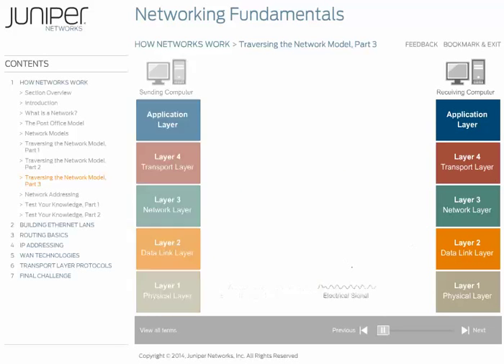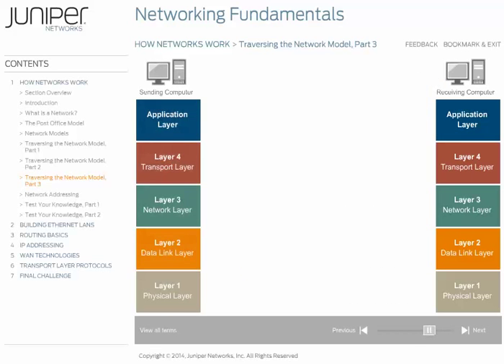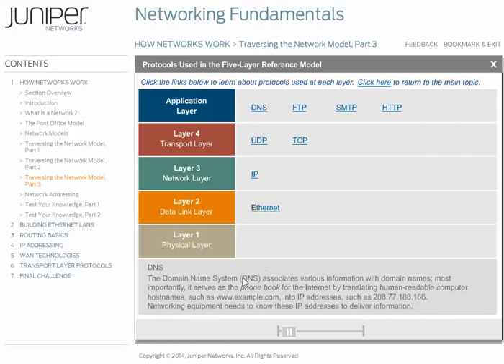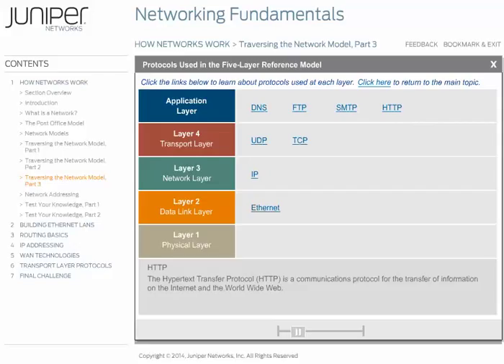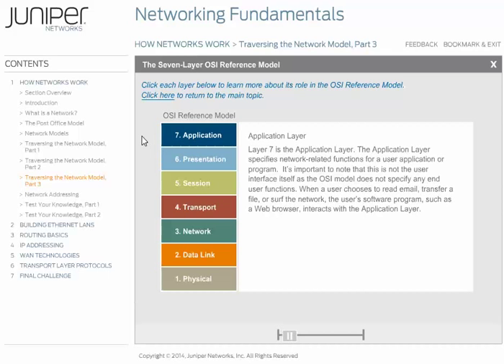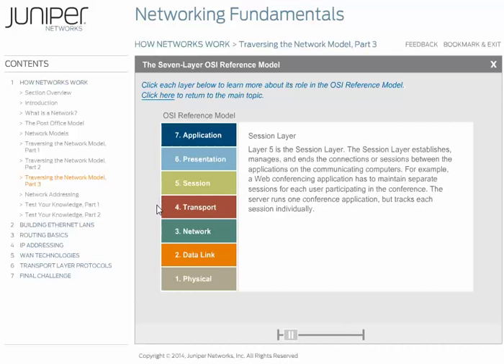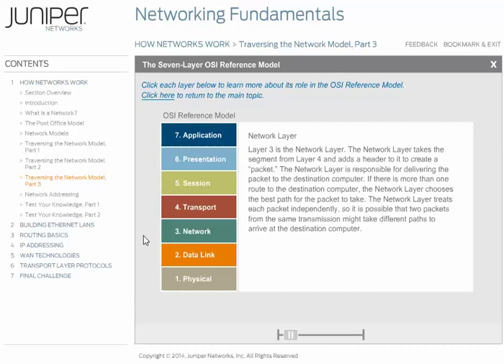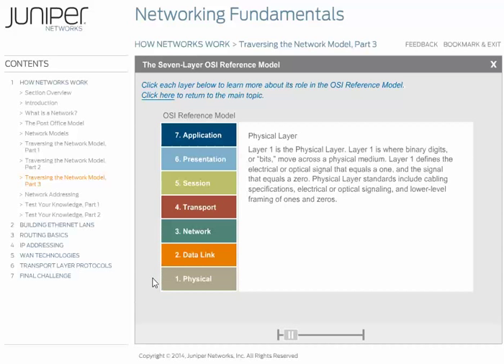01.3 Networking Fundamentals